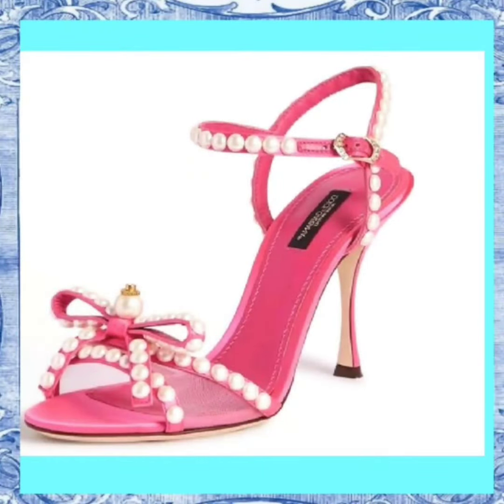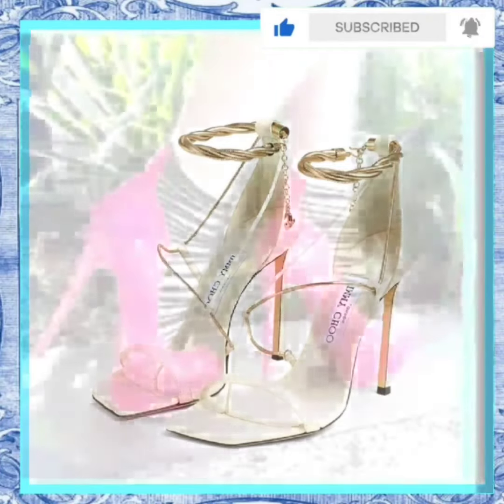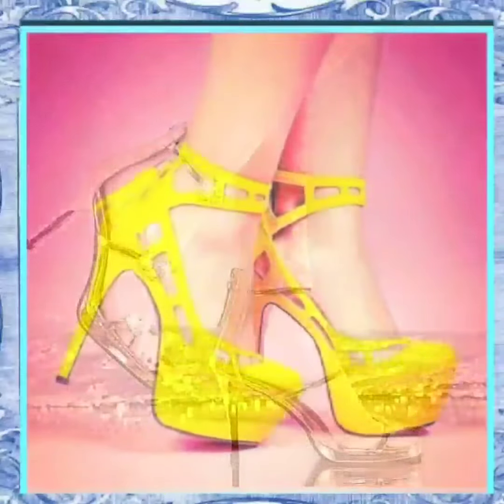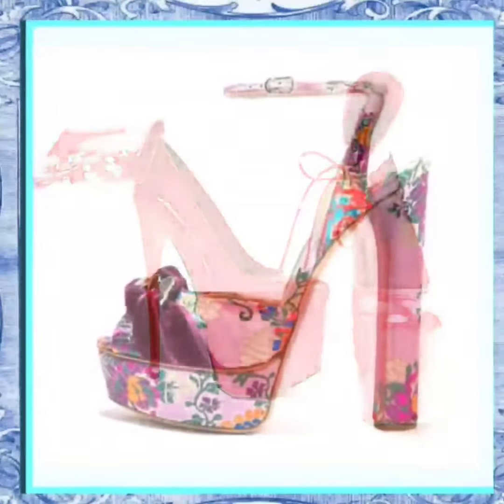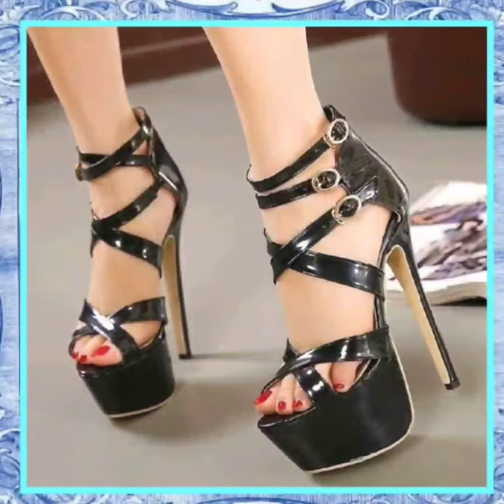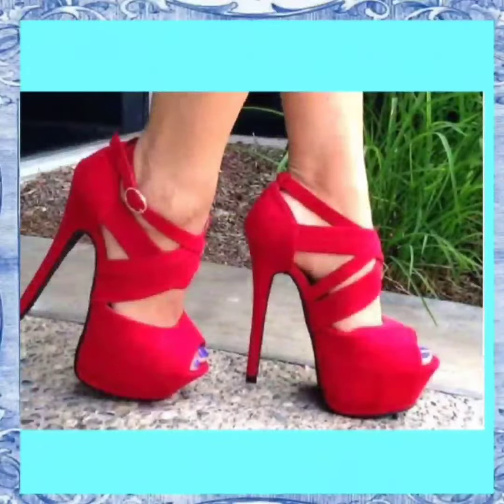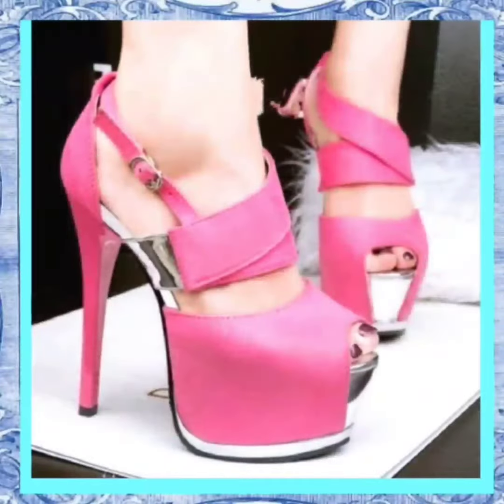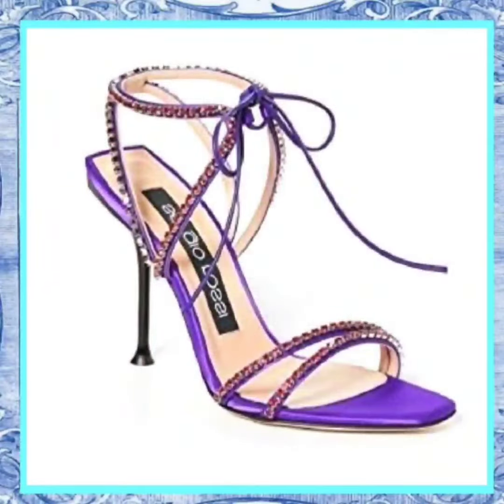Dive into Luxury: Unboxing Designer High Heels Shoes Sandal ladies Footwear & First Impressions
pantyhose
girls feet
footwear haul
louboutin heels
vanessa pur
fashion queen
pantyhose feet

mules shoes
queen of heels
mules heels
pleaser heels
strappy heels
high heels walking
platform heels
ladies sandal
mules high heels
mules sandals

feet girls
heel sandal
heels collection

In this video, we're diving into the wonderful world of footwear, featuring an array of shoes, sandals, and other stylish kicks perfect for every occasion. Whether you're a shoe enthusiast or just looking for some fashion inspiration, we've got you covered.

Here's a glimpse of what you'll discover:

Shoe Haul: Join us as we unbox and showcase our latest shoe finds, from trendy sandals to classic pumps.

Styling Tips: Learn how to pair different types of footwear with various outfits to elevate your style effortlessly.

Comfort & Functionality: We'll be discussing the comfort levels and practicality of the shoes we feature, ensuring both style and comfort go hand in hand.

Seasonal Picks: Explore our top footwear picks for different seasons, so you're ready to strut your stuff all year round.